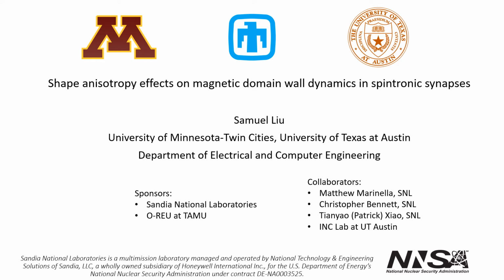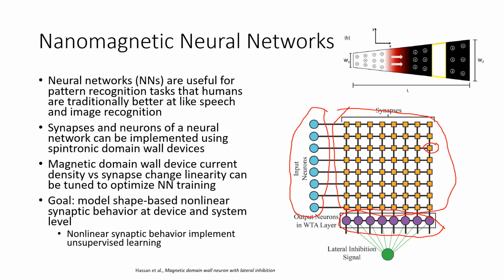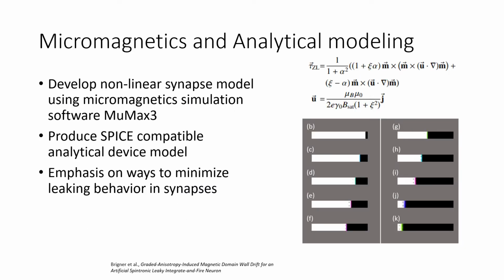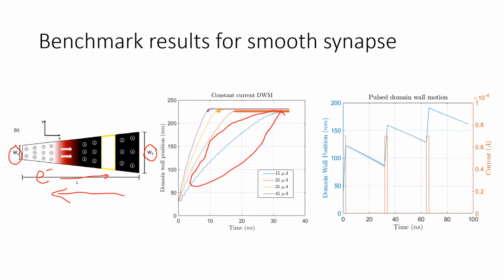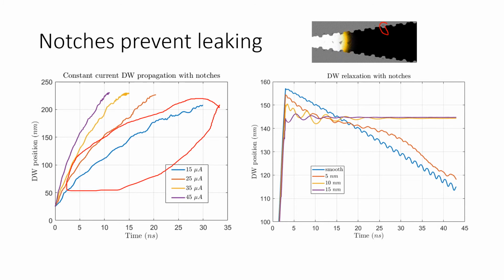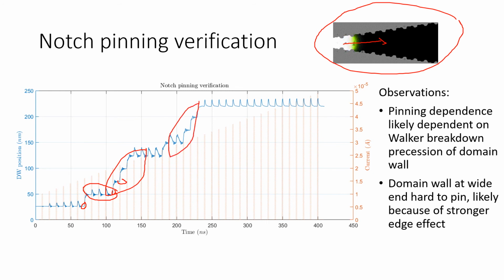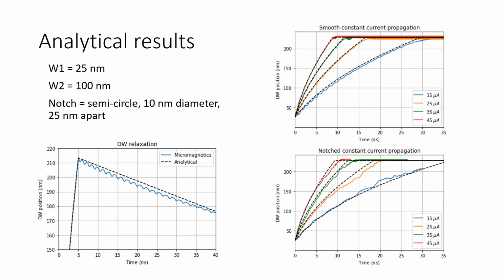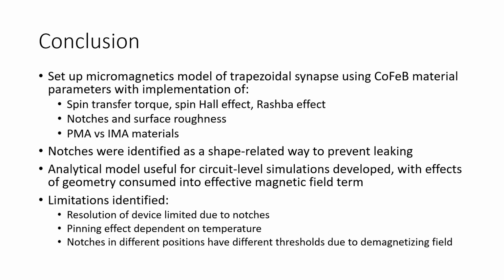LIU SAMUEL final